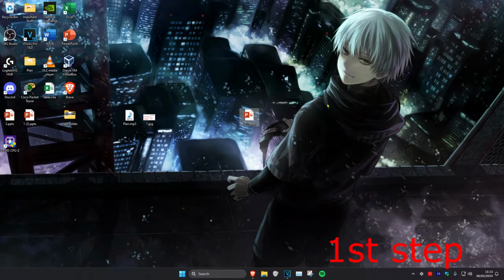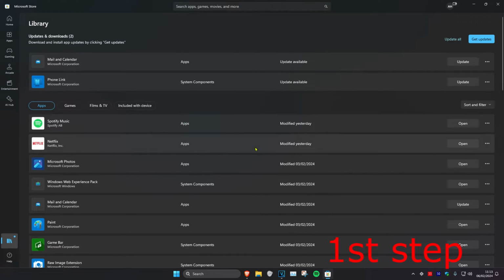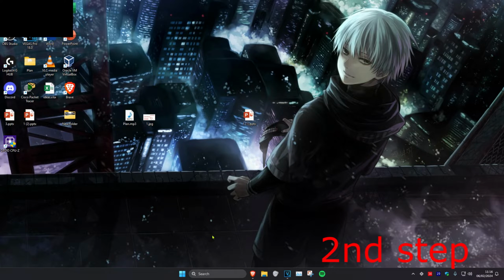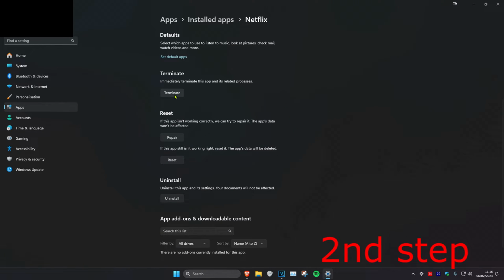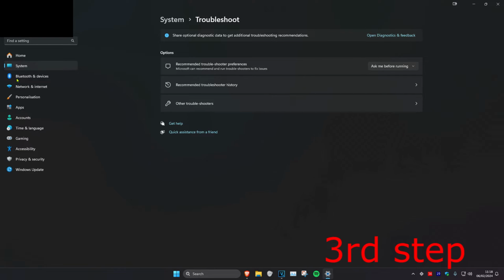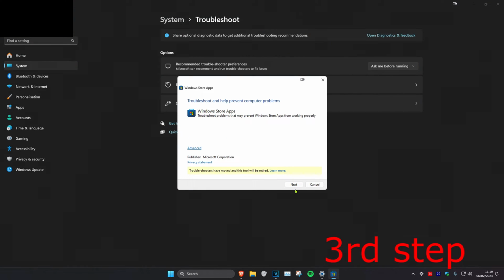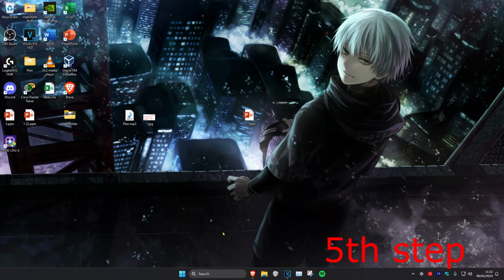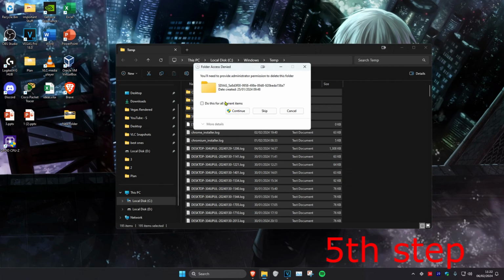Fix Netflix App Not Working in Windows 11 PC Laptop | How To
How To Fix Netflix App Not Working in Windows 11 PC/Laptop

In this video, I will guide you through the process of fixing the issue where the Netflix app is not working on your Windows 11 computer or laptop. This also works on windows 10.